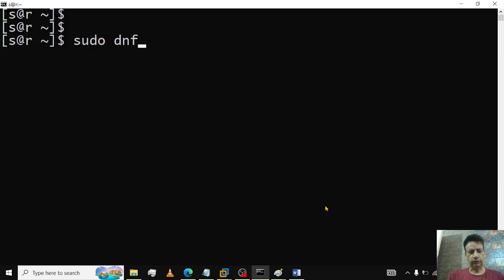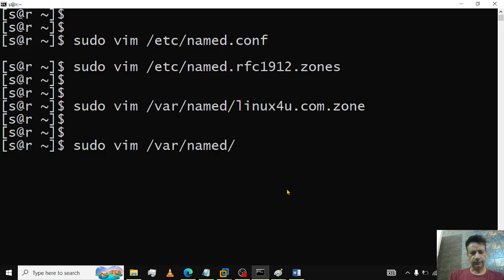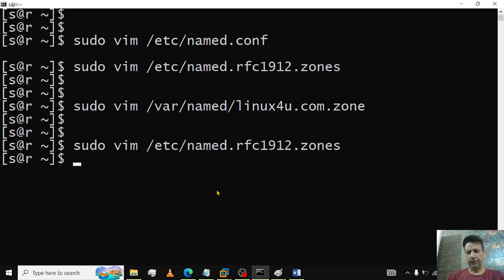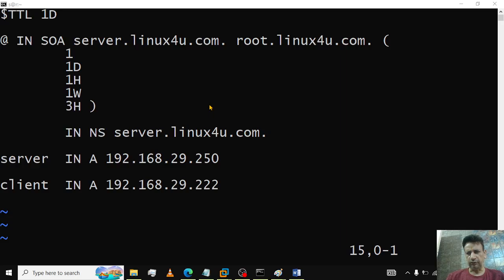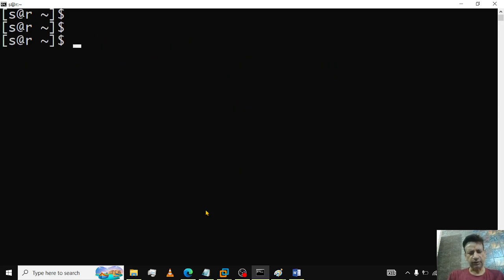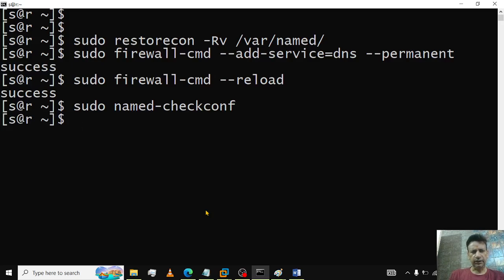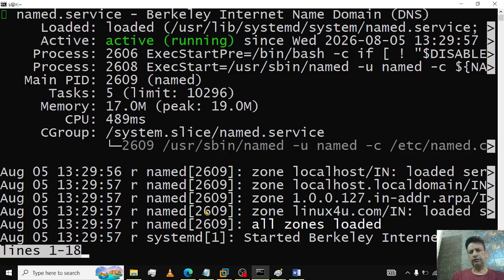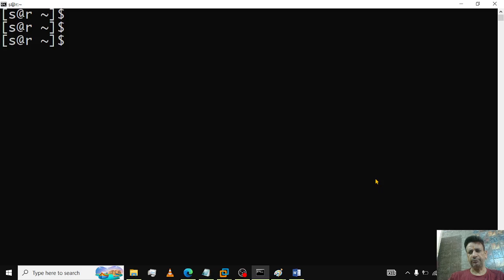Configure BIND DNS Server on RHEL 10 | RHCE RHCSA EX200 Exam Lab | BCA B.Tech MCA College Project#43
In this practical lab, you'll learn how to configure a BIND DNS Server on RHEL 10 from scratch using a simple, RHCSA EX200 exam-style approach. This tutorial is ideal for RHCSA certification preparation, Linux beginners, and BCA, B.Tech, and MCA college projects.

We'll build a working DNS server, configure forward lookup zones, create A records, validate zone files, test DNS resolution, and troubleshoot common BIND DNS issues using industry-standard tools.

How to Configure DNS Server in Linux
Install and configure the BIND DNS Server
Understand the named.conf configuration file
Create and configure forward lookup zones
Configure SOA, NS, and A records
Validate configuration using named-checkconf
Validate zone files using named-checkzone
Start and enable the named service
Configure the firewall for DNS
Verify DNS resolution using dig, host, and nslookup
Configure the DNS client
Troubleshoot common DNS server problems
RHCSA EX200 exam-style practice and verification
🎯 Perfect For
RHCSA EX200 Students
Linux System Administrators
RHEL 10 Beginners
BCA, B.Tech & MCA College Projects
Linux Networking and Server Administration
💻 Commands Covered
dnf
systemctl
firewall-cmd
named-checkconf
named-checkzone
journalctl
dig
host
nslookup
nmcli